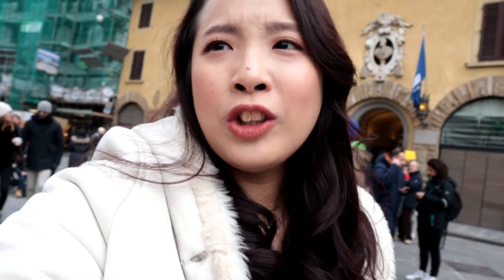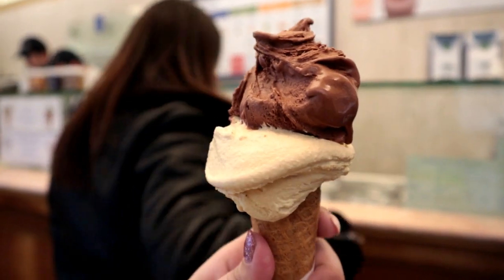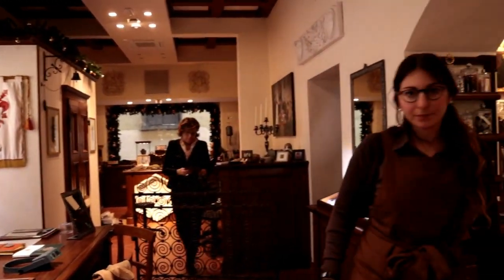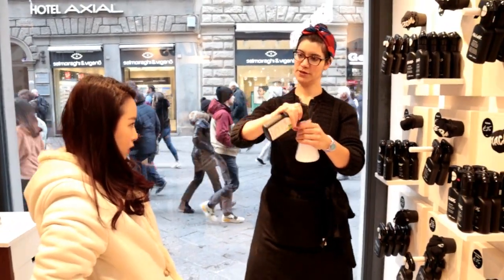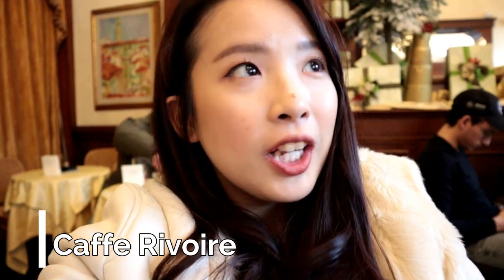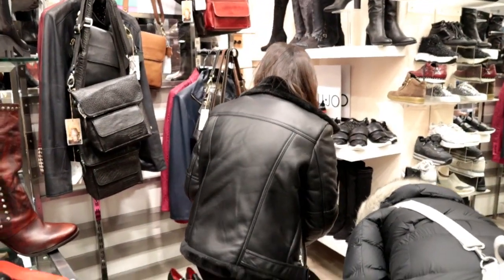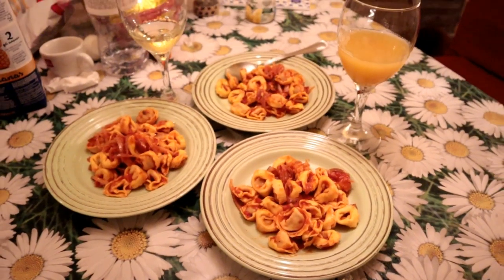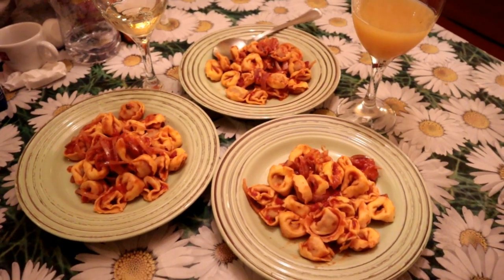ITALY VLOG : SCARY EXPERIENCE at Piazza del Duomo | Food Hunting | Italian Jewellery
Hello everyone!! After several months of hiatus, your fun loving medical student is FINALLY back with another travel video! During my last Semester 3 break, I travelled to Italy ( Rome & Florence ) and London. It was so much fun so I needed to record everything down for you guys and also for memory purposes. So sit back, relax and enjoy!

♡ HIGHLIGHTS OF THIS VIDEO :
    1. Scary experience at Piazza del Duomo, Florence!
    2. Food hunting and Premium  Gelato - GROM
    3. Buying UNIQUE Italian jewellery! - Penko

What about me?
My name is Rebecca Ng ( also known as Kochikii) from Malaysia and  I am also currently a 2nd year medical student! I create travel vlogs and medical related videos and I upload every WEDNESDAY and SUNDAY, so make sure to stay tune and keep yourself SUBSCRIBED to my channel if you enjoy my channel !

What is my goal?
My goal is to INSPIRE everyone out there especially students that they can be BOTH SMART and FUN at the same time. I feel that most people have a mindset that a MEDICAL STUDENT has to be all nerdy and a bookworm ( I myself faced that kind of situation before ). So, it is my dream to change that mindset!

♡ MUSIC
My Little Corner

♡ SOCIAL MEDIAS
Instagram @Kochikii ( For daily updates and travel photos)
                   @Strugglesofmyskin ( My skin problems )
                   @Kochikiisofficial ( Clothing business )